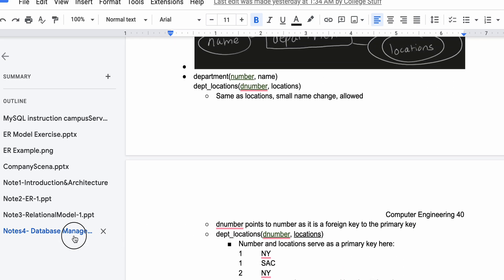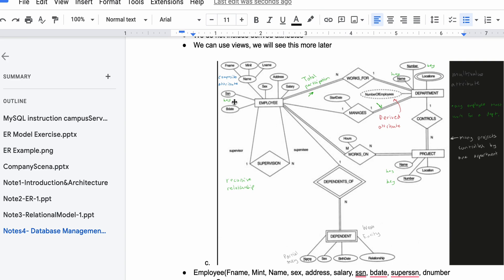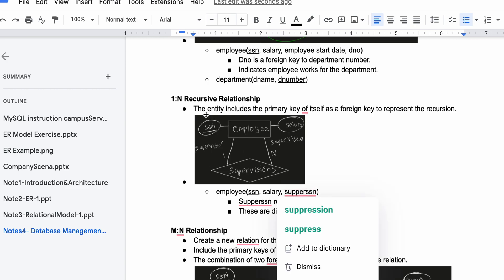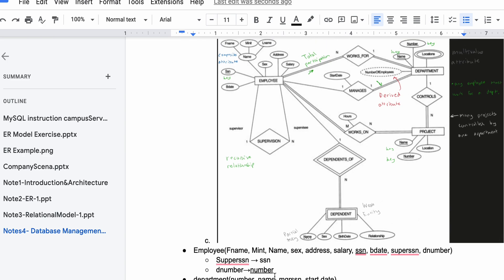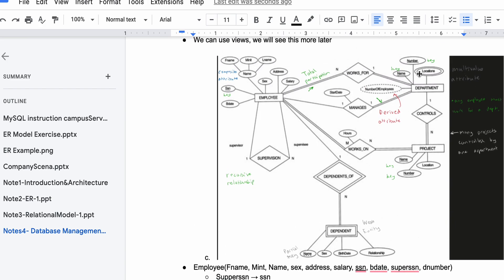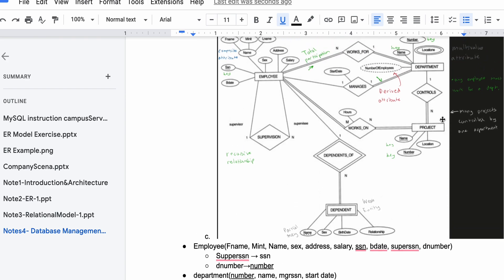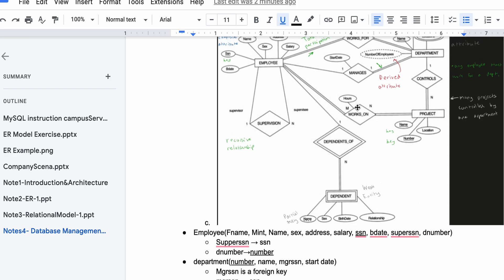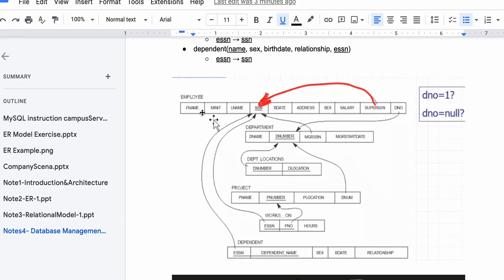ER to Relational Mapping - Full Example | Relational Data Model & Database Constraint